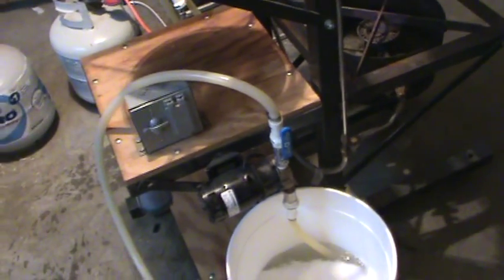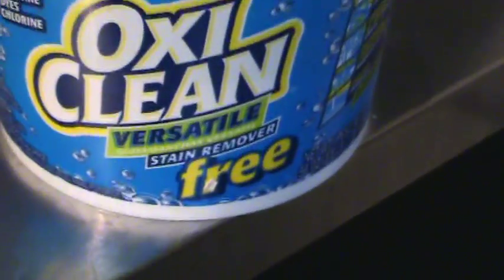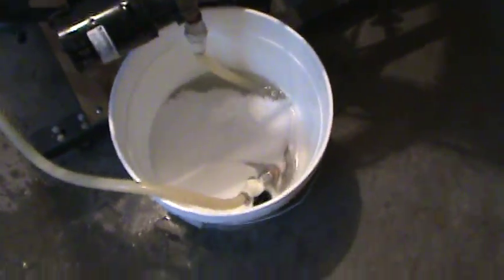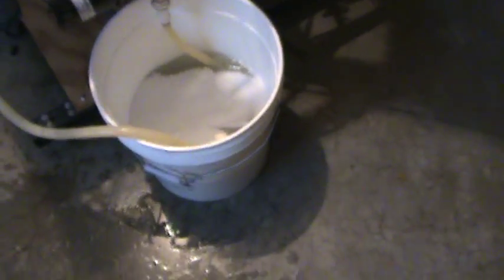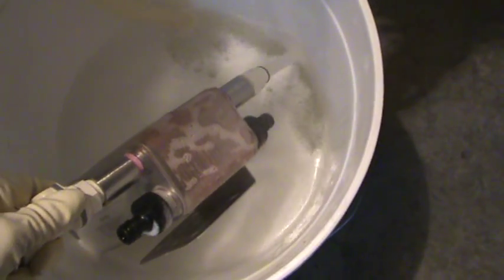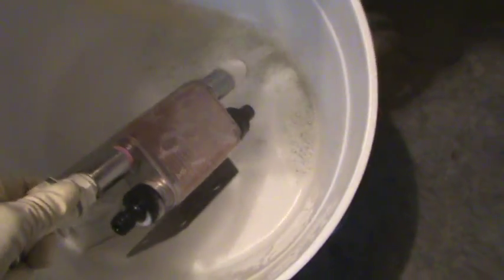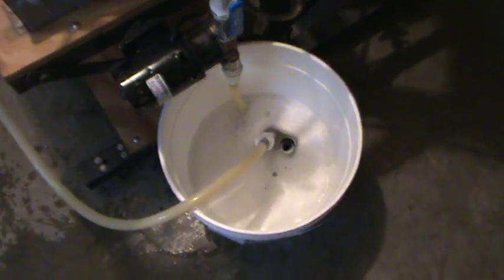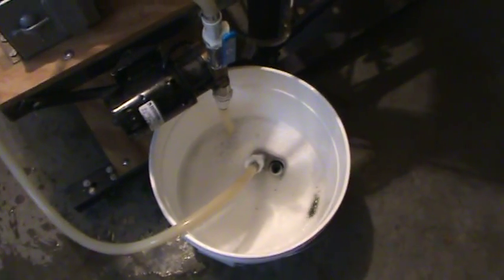Brewing With Bob - Cleaning My Therminator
My entire process of cleaning my Therminator is thus:

1. After knockout, I disconnect it and place it in my slop sink and hook it to the hot water line and rinse in both directions for about a minute.

2. I make a 2 1/2 gallon solution of hot PBW in an old fermenting bucket and loop it through my March pump. I use CPC QD's, so switching directions is easy. While I am running this, I scrub out my kettle.

3. The solution will start to discolor and get full of particles, so I just repeat step 2 with a fresh solution. While I run this I continue with other cleanup chores.

4. Rinse out the Therminator in both directions with hot water in the slop sink.

5. drain, dry & store.

6. When it is time for the next brew, I rinse it out and run a loop of Saniclean.(I also have an immersible pump that I use in my slop sink for various applications.)